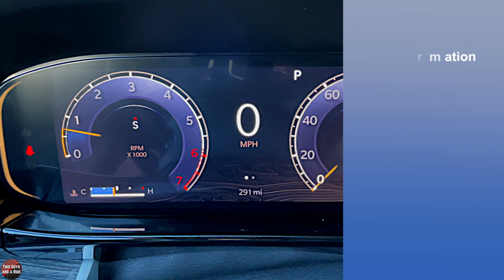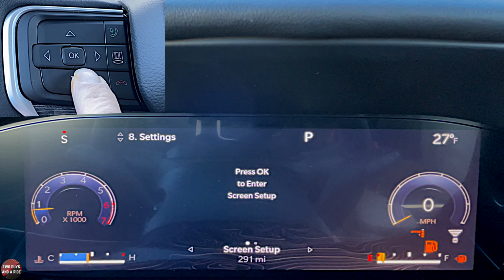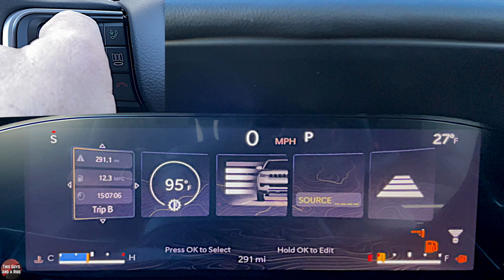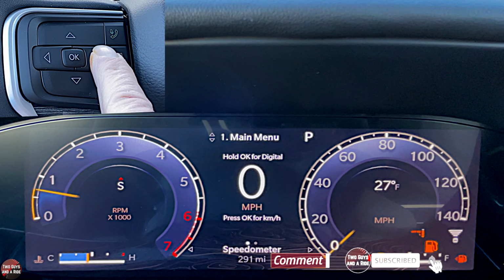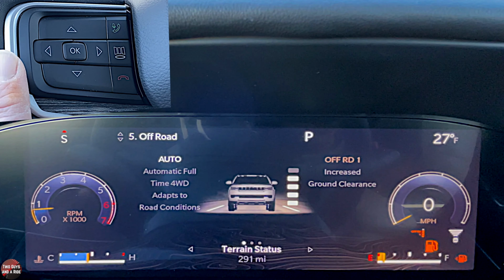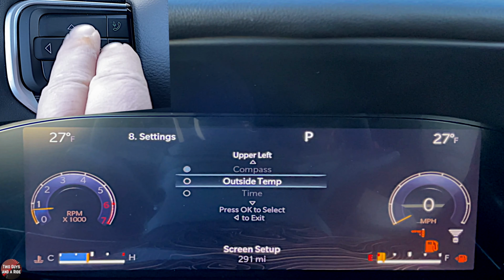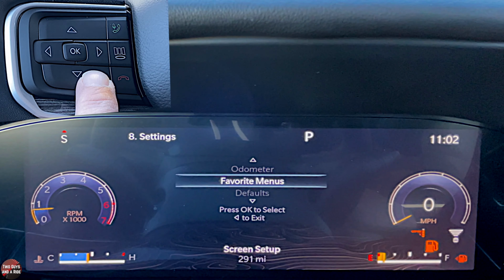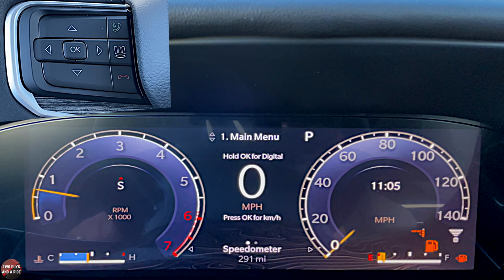2022 Jeep Wagoneer Series III - CarTech Drivers Screen - How To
2022 Jeep Wagoneer Series III - CarTech Infotainment How To

Is there too much to remember when test-driving or even when taking delivery of your new car? Well, we're here to help. This is our in-depth "How To" video of the 2022 Jeep Wagoneer Series III Drivers Screen. Nathan covers all the buttons, knobs, cameras, bells and beeps to get you up to speed and using your new Navigation System in no time flat.